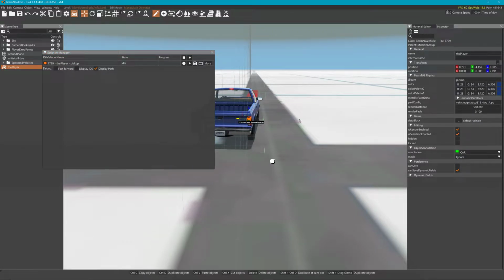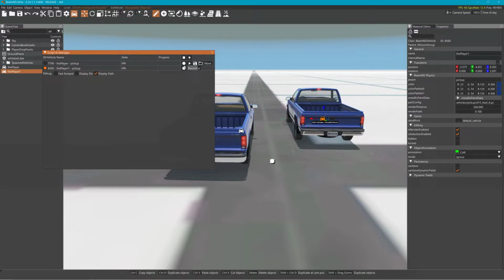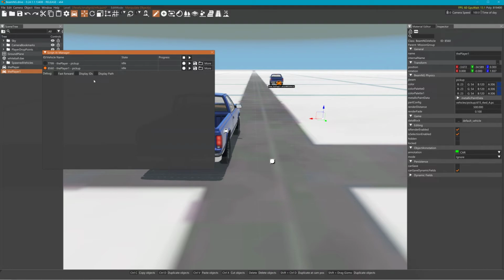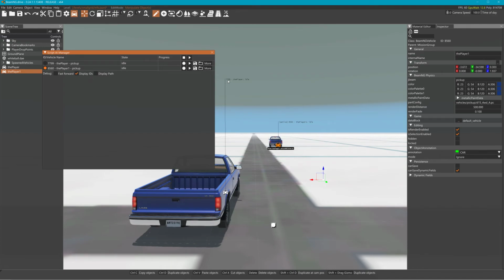Refresher on Script AI - BeamNG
Someone asked about this. It is a repeat of what I said in another video, nothing really new to add.